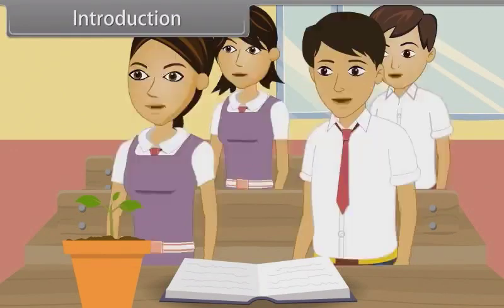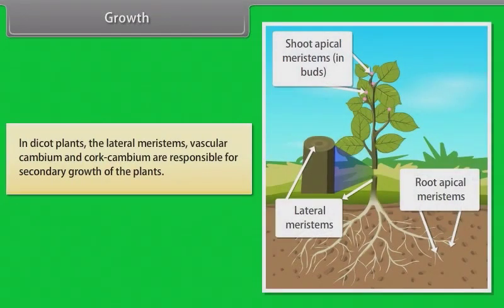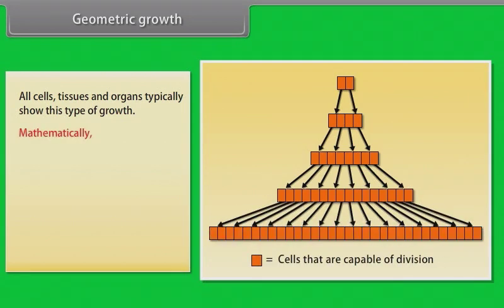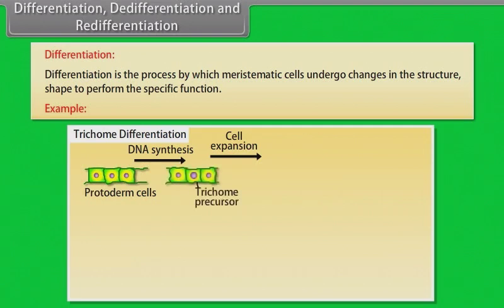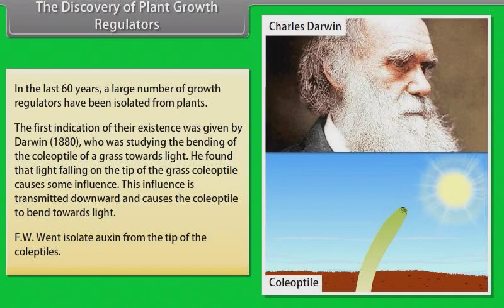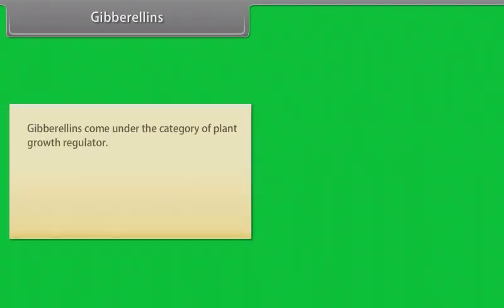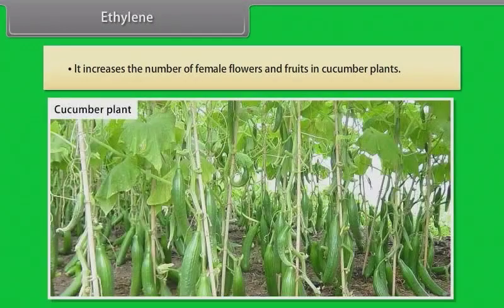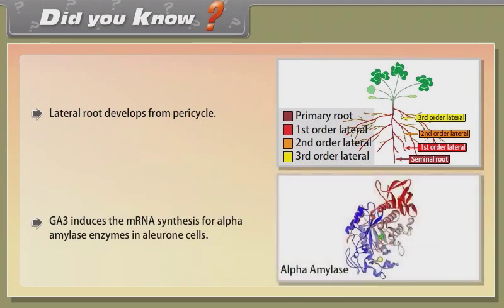class 11 biology ch 13 Plant Growth and Development